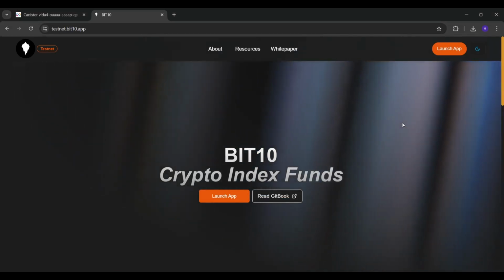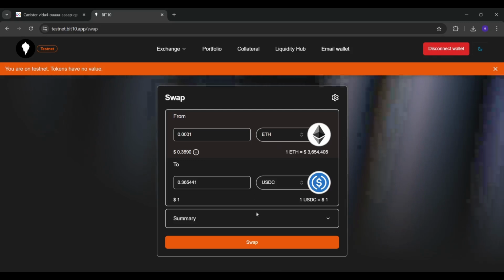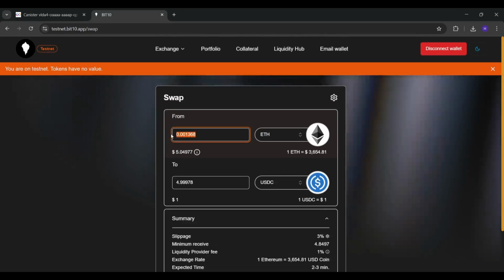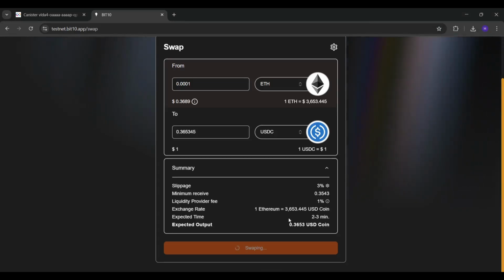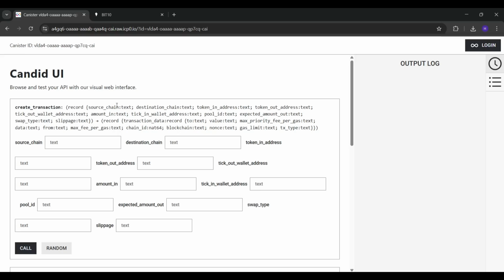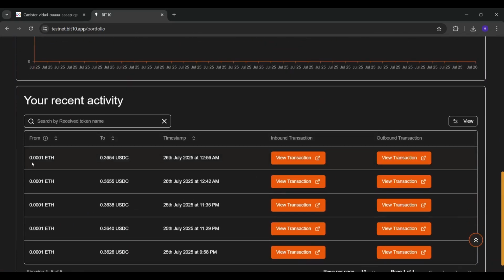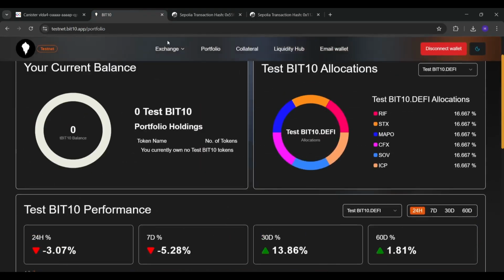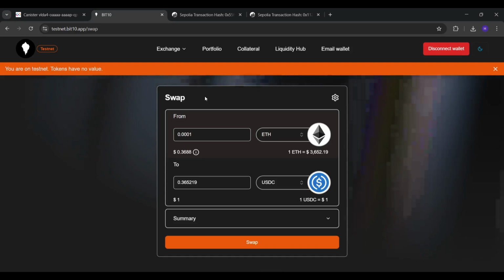WCHL Qualification Round BIT10 Testnet DEX Demo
Demo of the DEX for WCHL25, please check the BUIDL and the Readme on Github for more information.